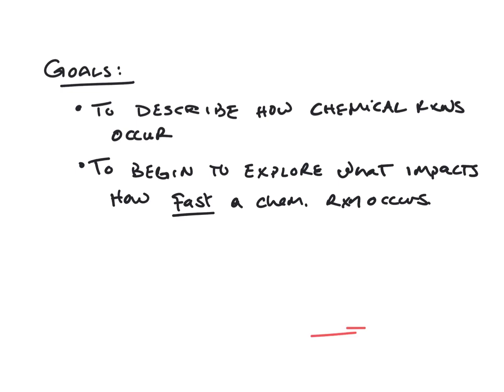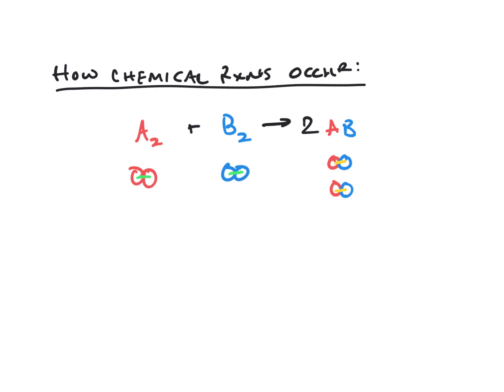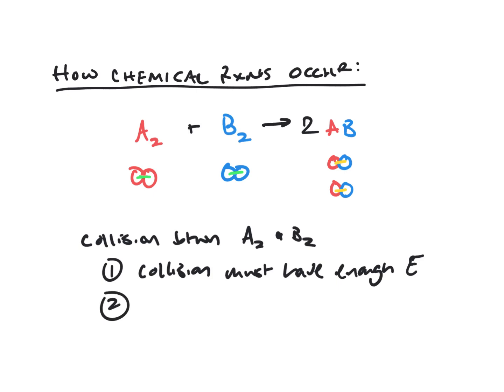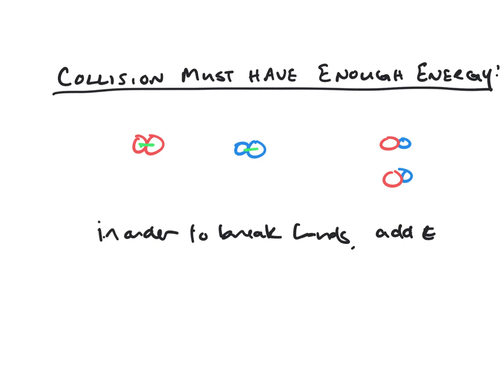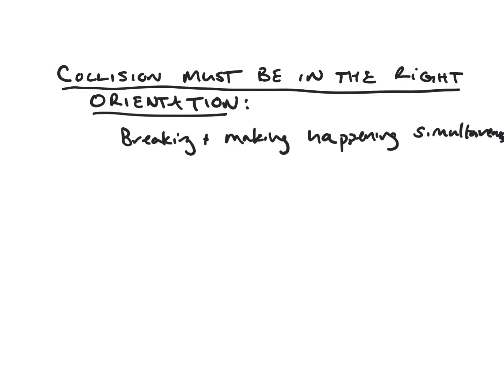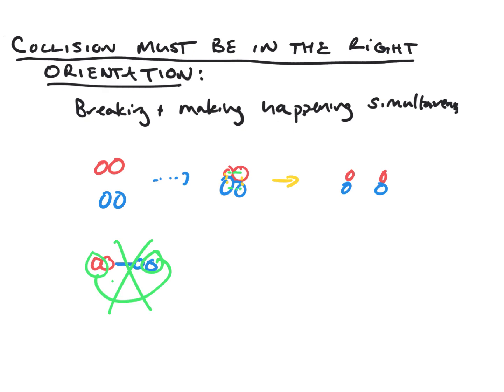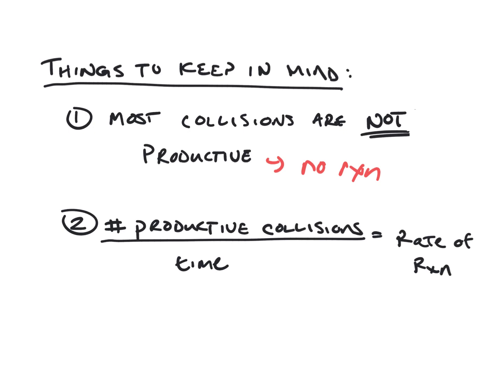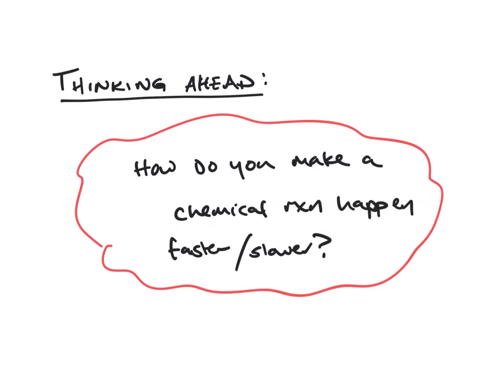collision theory (2024)